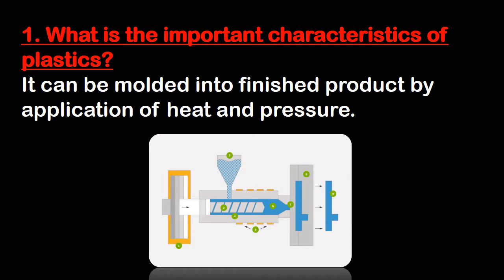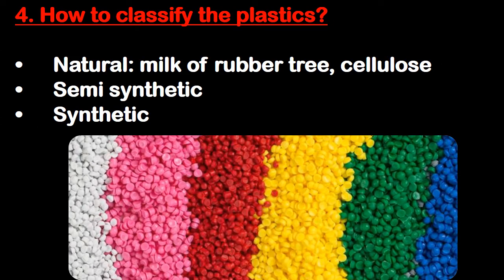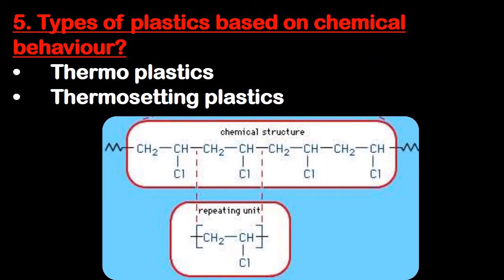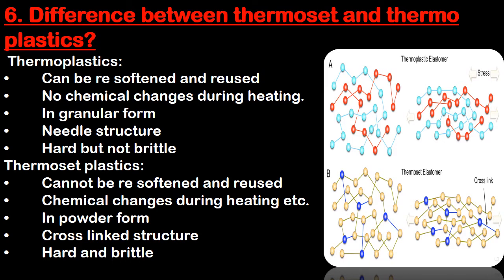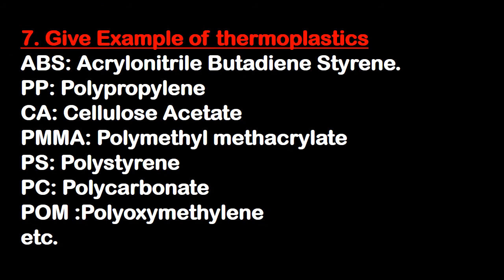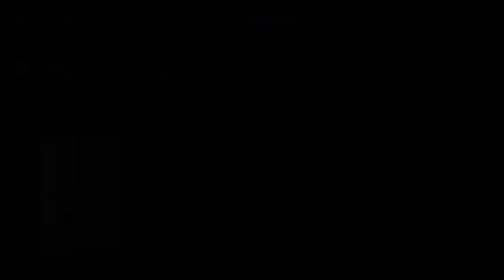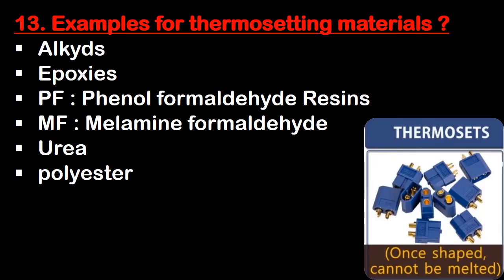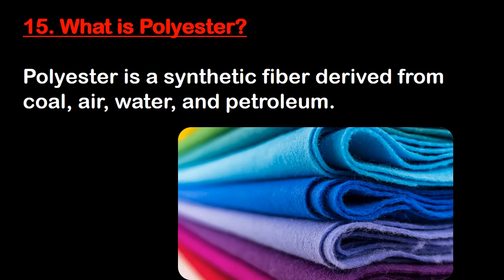Interview Questions|Introduction of Plastic Materials Part1|Question 01to15|Product Review & Design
DRIVE THE WORLD, Learning and Providing Support of knowledge regarding below content.

1. Plastic Product Design Knowledge and Interview Questions.
2. Information about Indian Cars ans Specification.
3. Information about Meditation and Life School (Motivation for Life)
4. Moral stories and Short Animation Video.
5. World famous International cities photography.